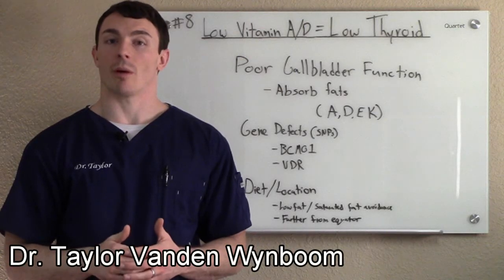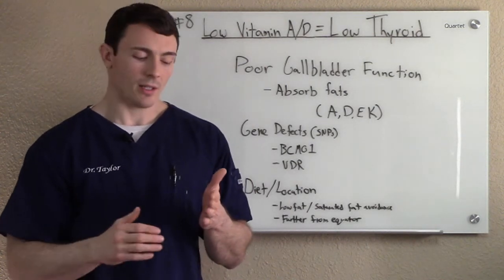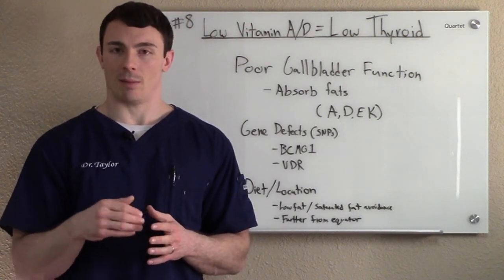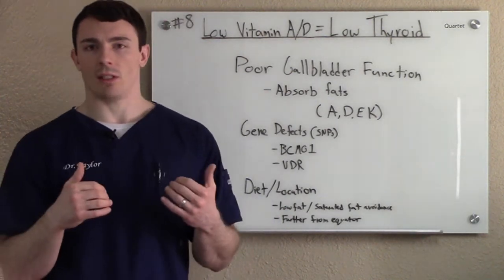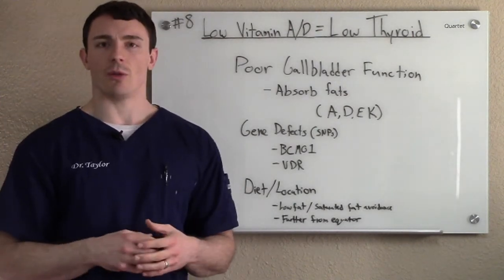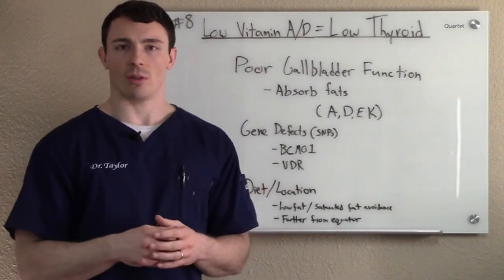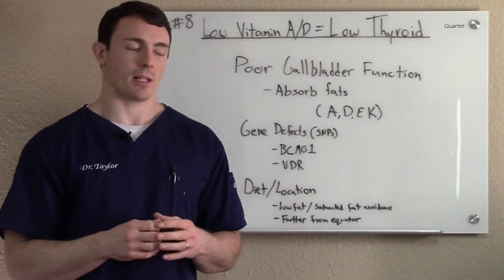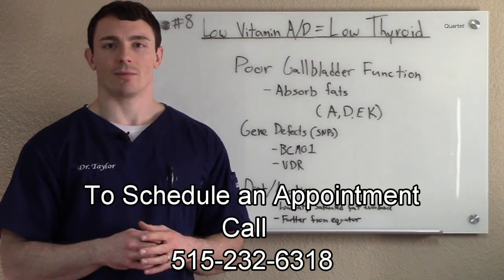Reasons why you still have thyroid symptoms: #8 Low Vitamin A & D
If lab results continue to come back as normal and the only tests being performed are TSH and T4 this informations is a must! Vitamins A and D are vital to the function of both your thyroid and thyroid hormone. If either are low symptoms of low thyroid and the likelihood of autoimmune issues increases significantly.